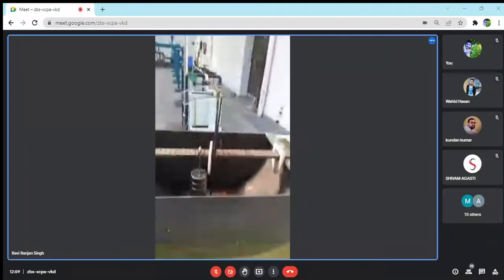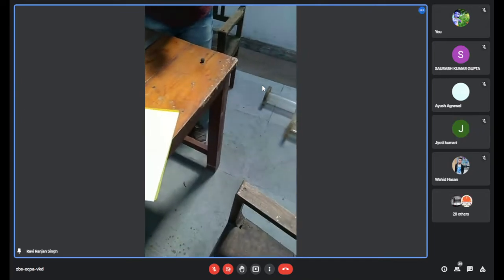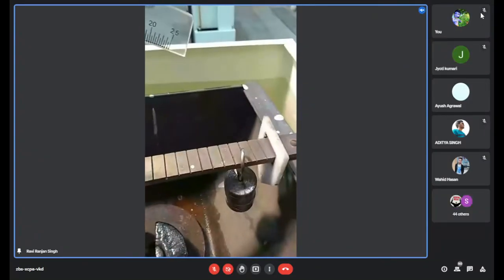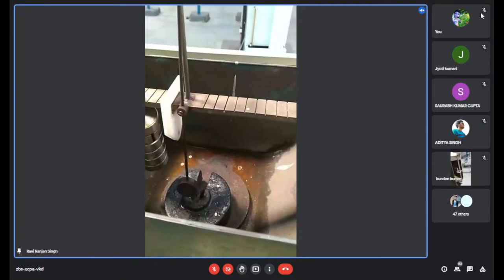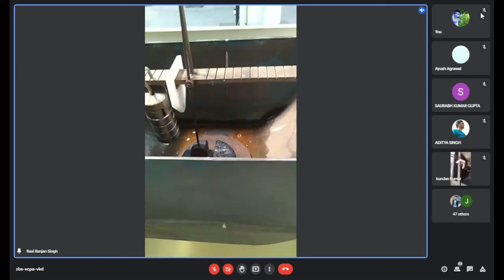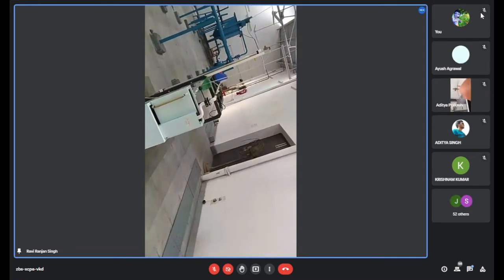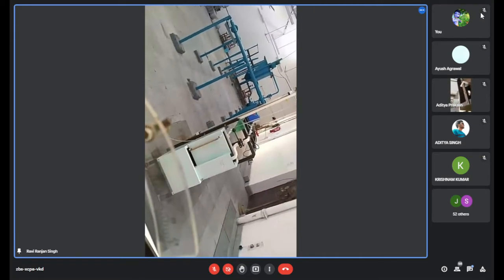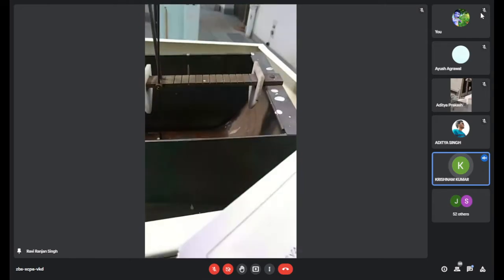Fluid Mechanics lab || Feb 14